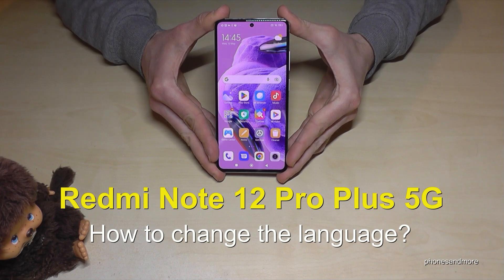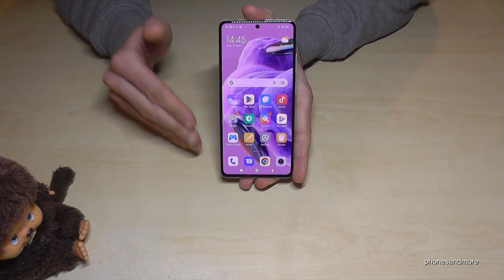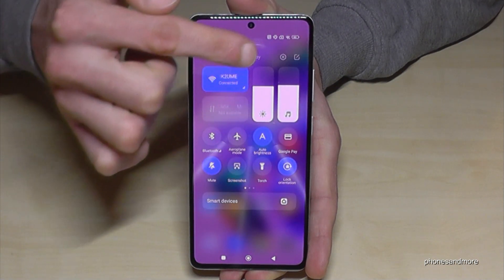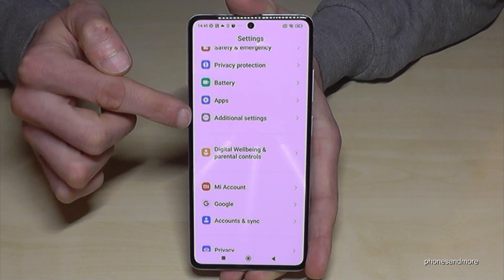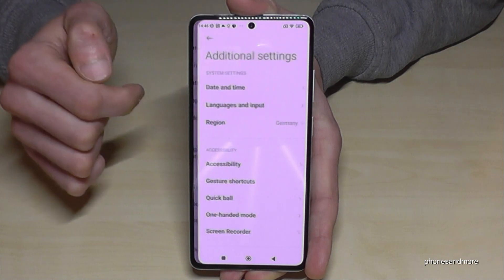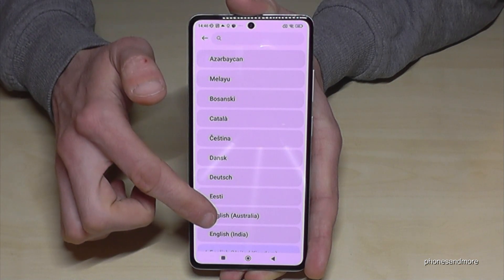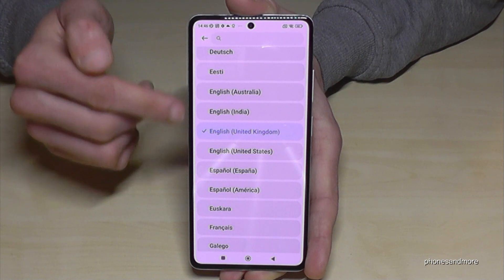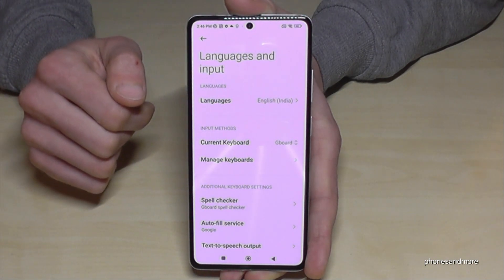Redmi Note 12 Pro Plus 5G: How to change the language?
With this video, I want to show you, how you can change the language at the Xiaomi Redmi Note 12 Pro+ 5G.  My phone had MIUI 14 as operationg system.